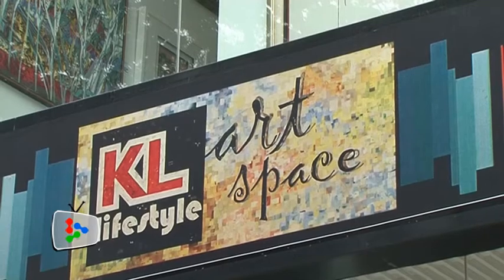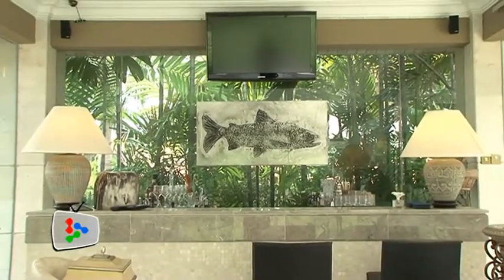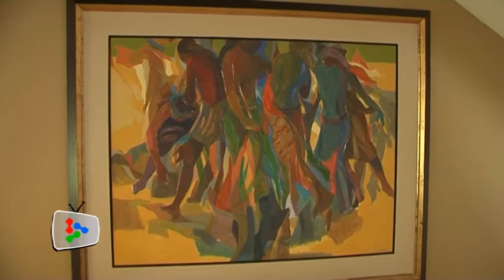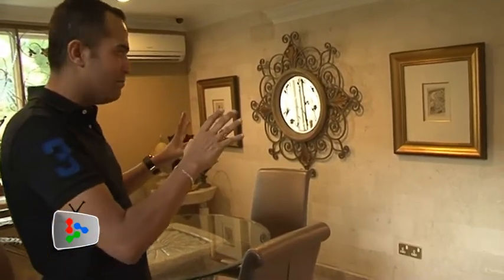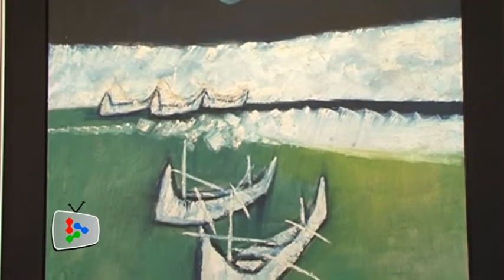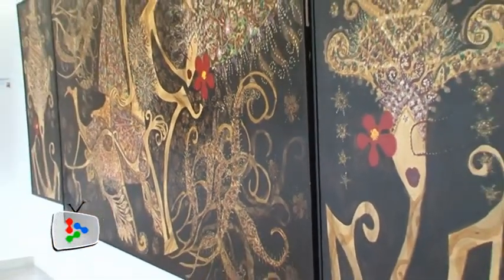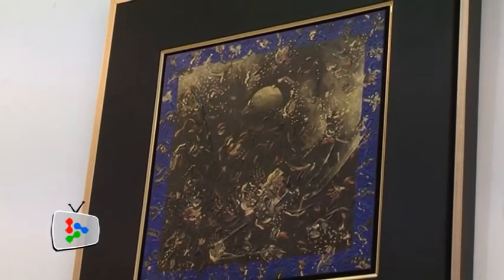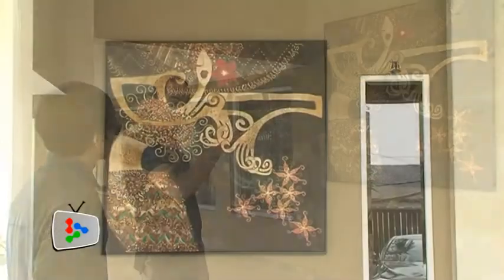Art for homes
KL Lifestyle Art Space chief executive officer Datuk Gary Thanasan talks about how art can enhance one's living space.